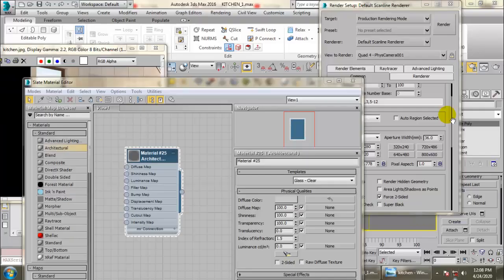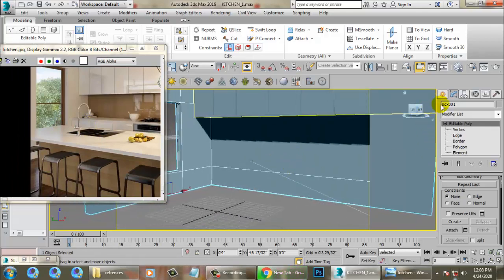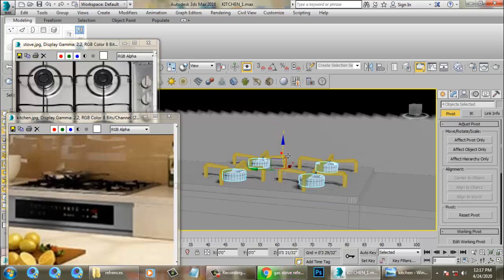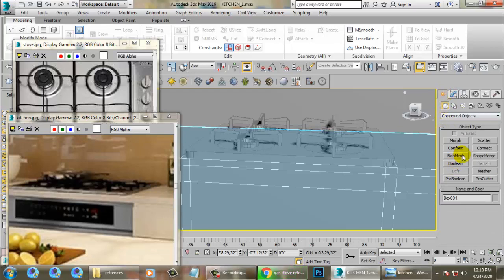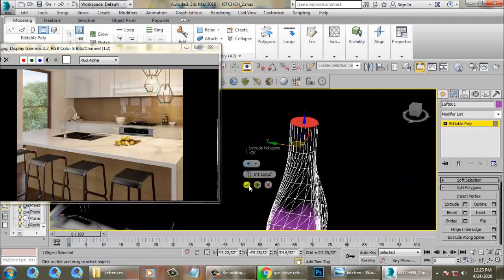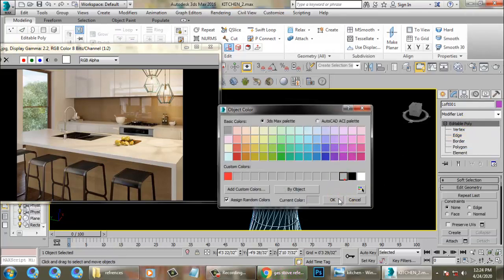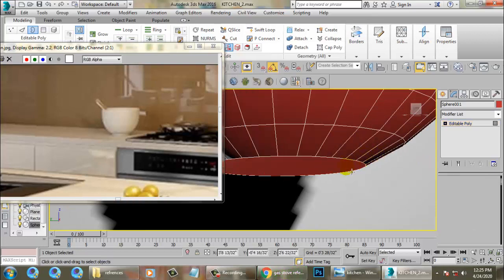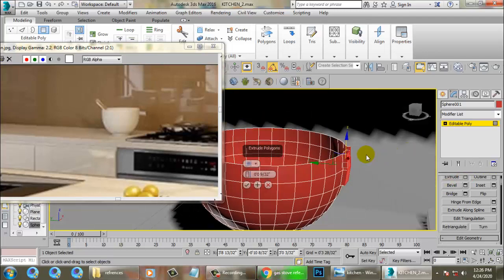Tutorial on Modeling, Texturing and lighting a 3d Kitchen in 3dsmax using Vray ( Part 2)